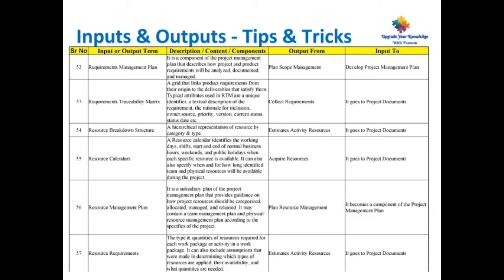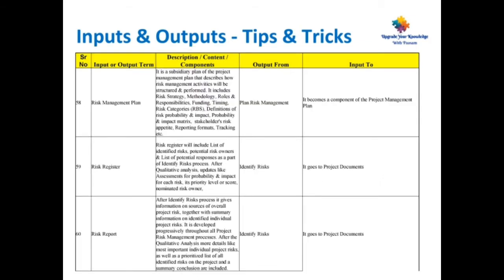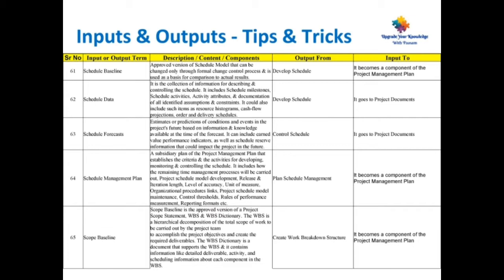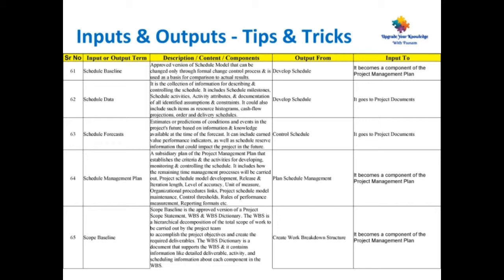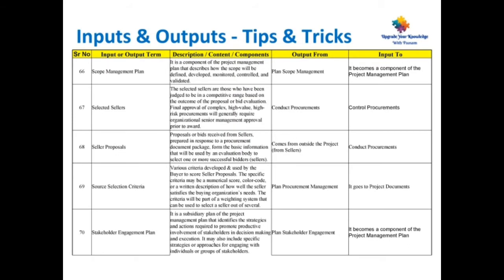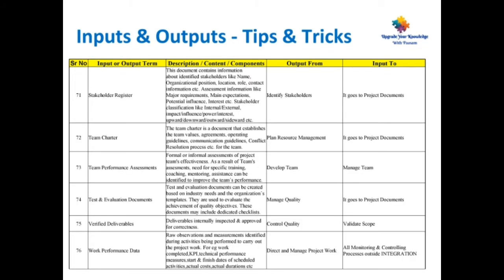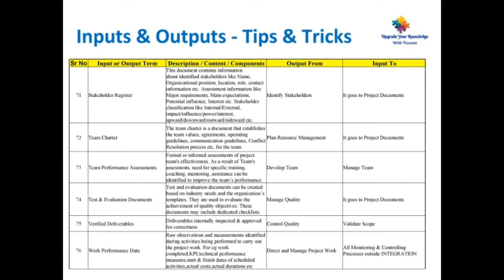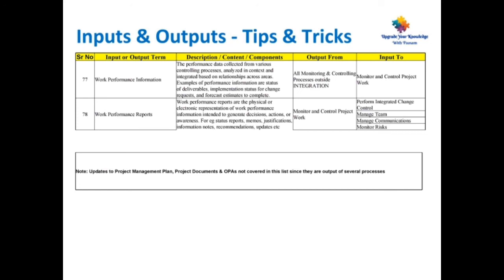Inputs and Outputs Tips for PMP Exam Part2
This is part2 video of inputs and outputs terms ,tips for PMP exam.